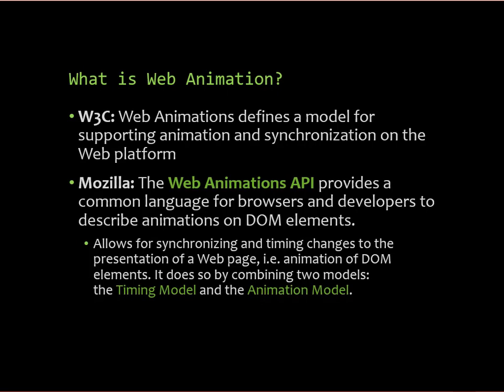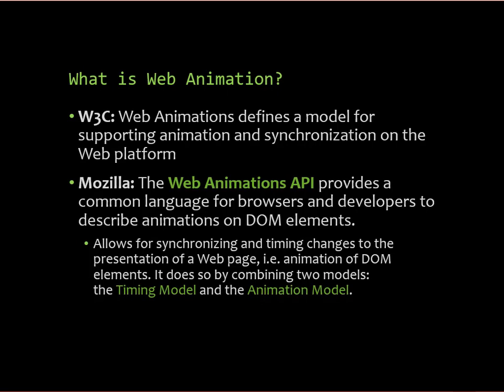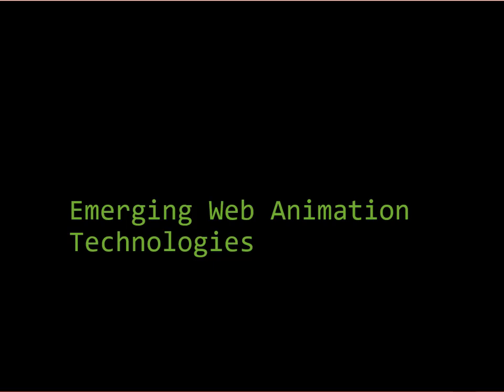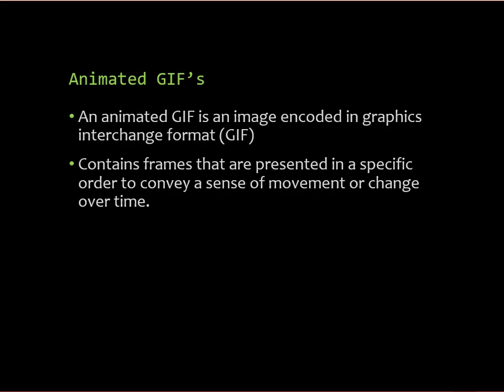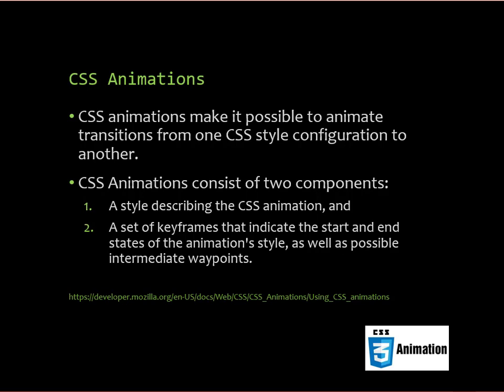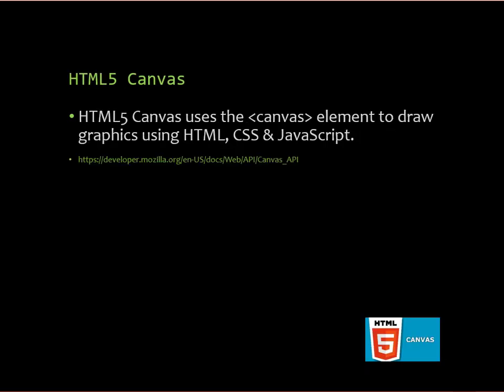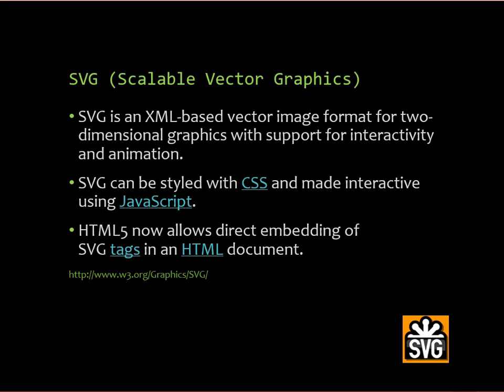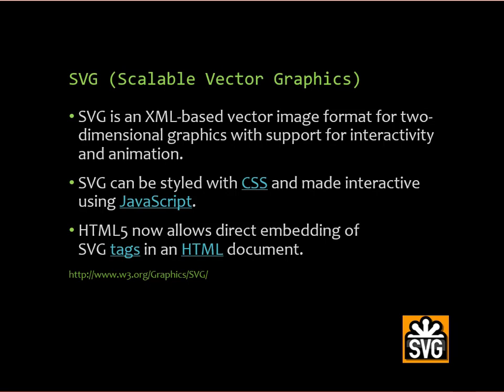wk2_lec1_web_animation